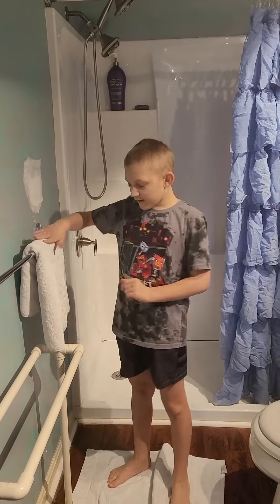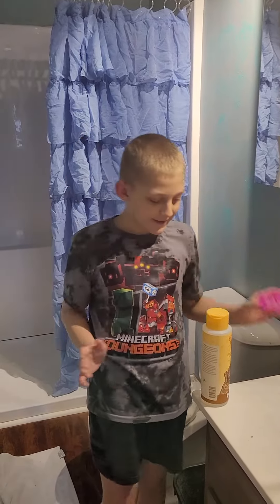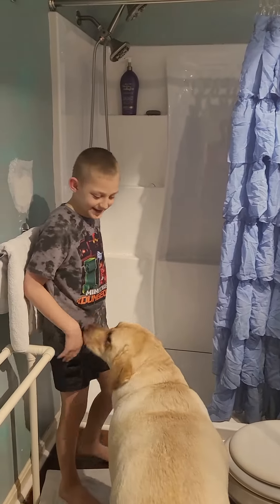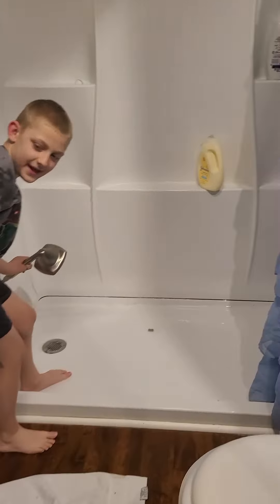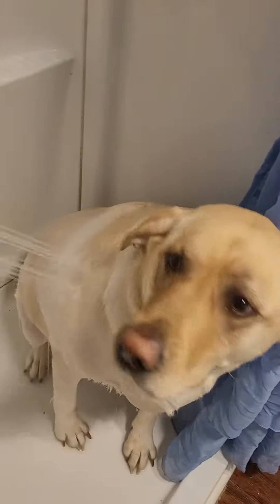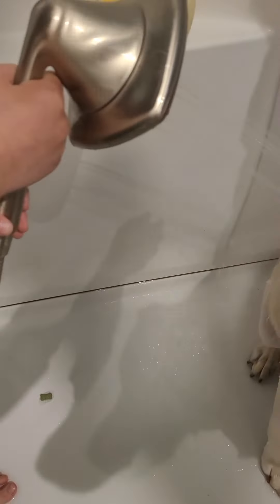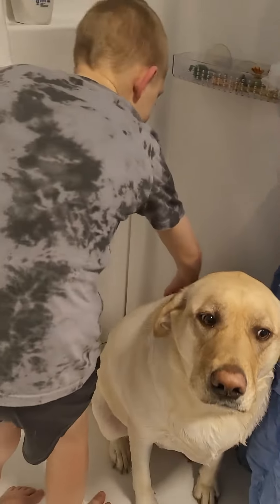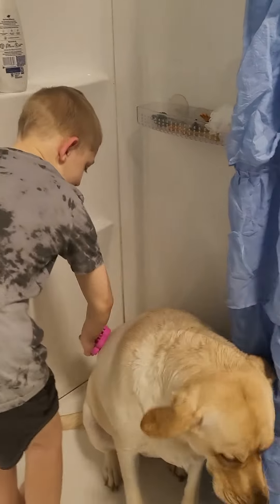Luluzilla BATH!!!!!!!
Sorry cam turnen off!